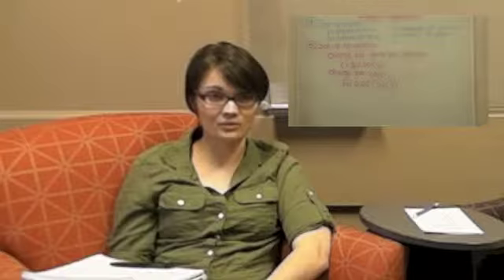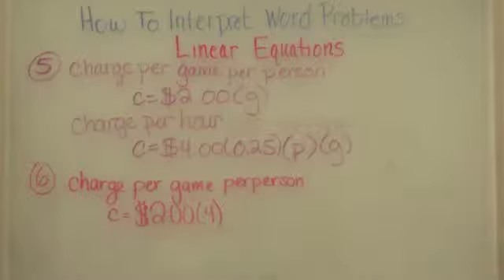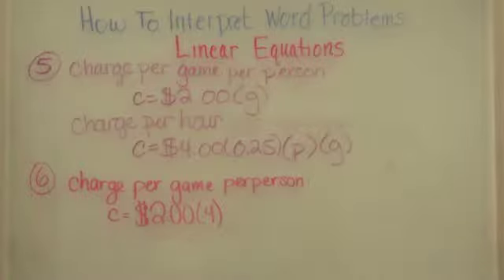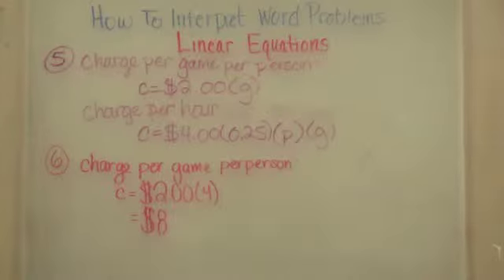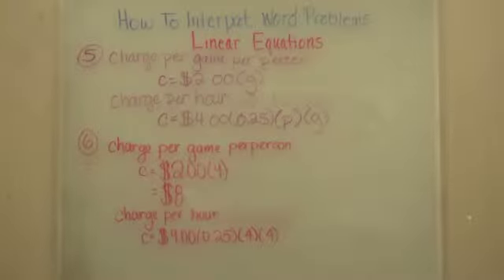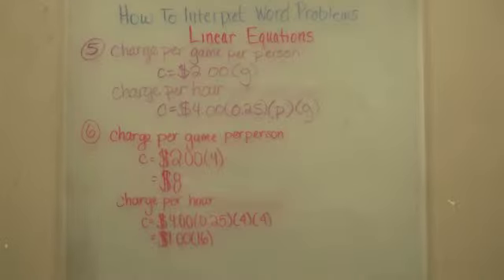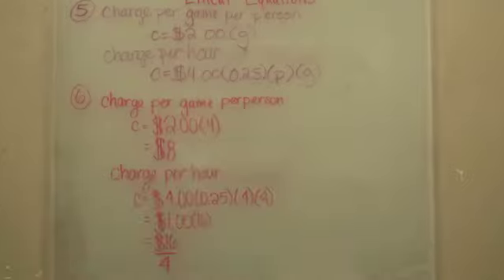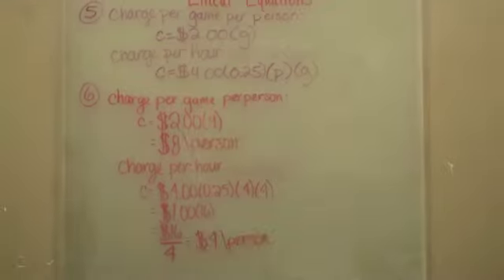Interpreting Word Problems into Linear Equations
How to interpret a word problem into linear equations